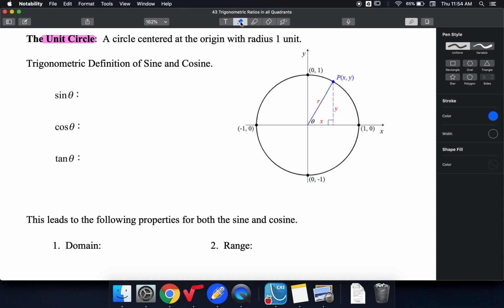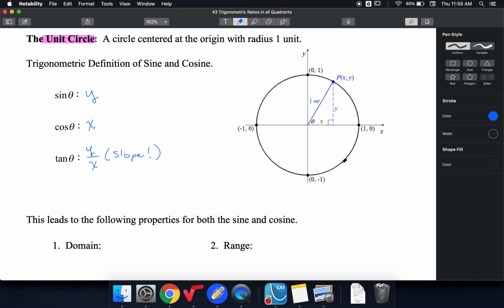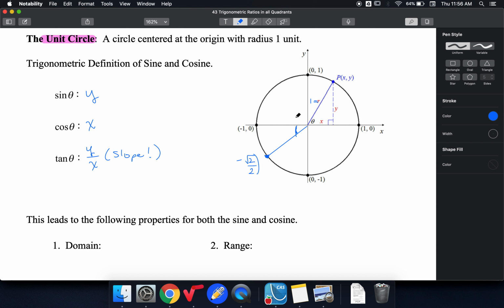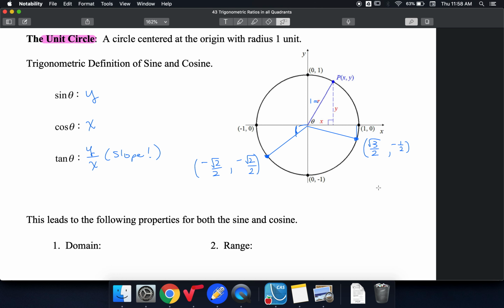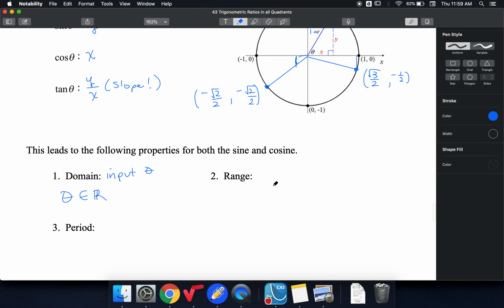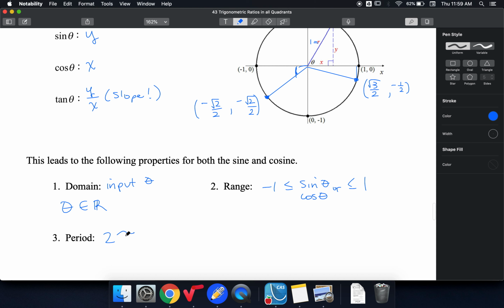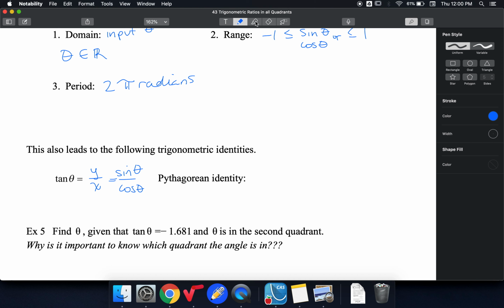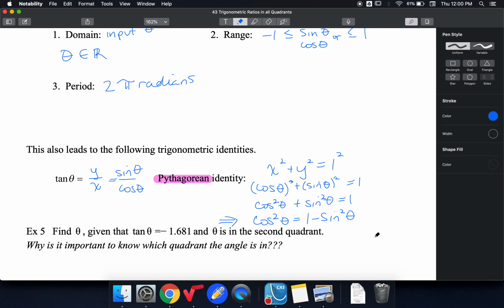AdvPre Lesson 43 Introduction to Unit Circle